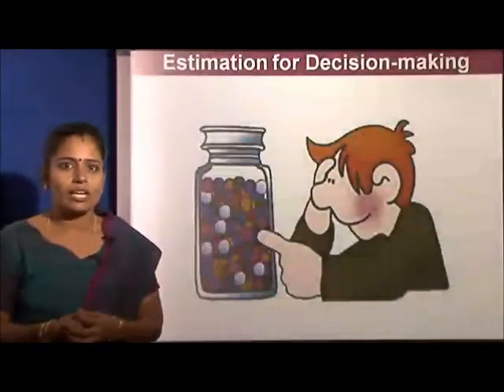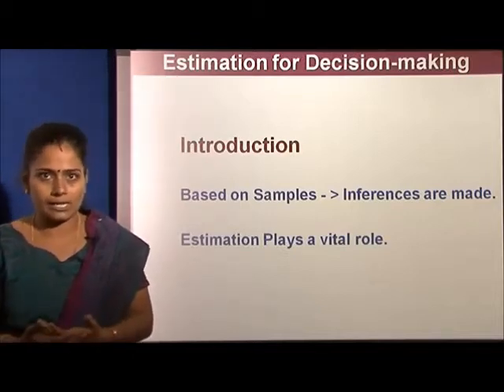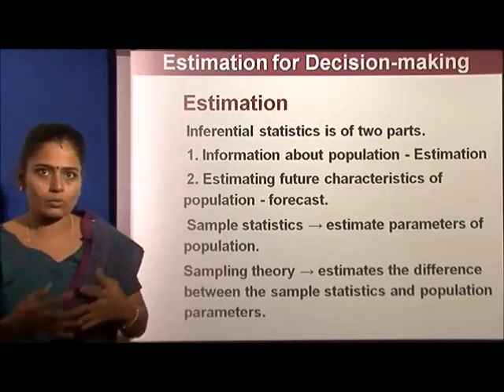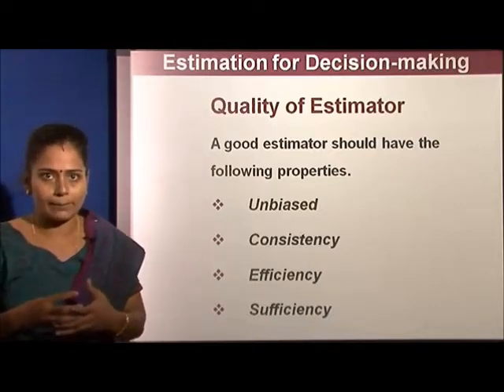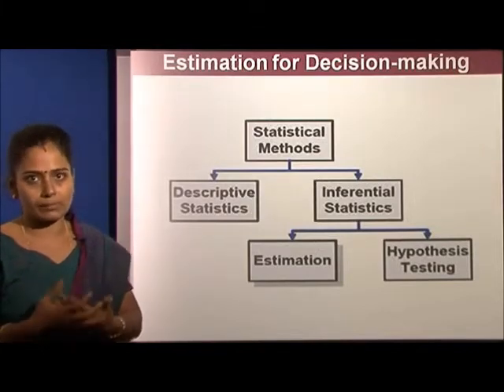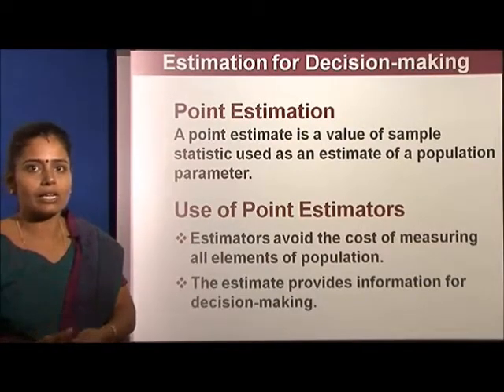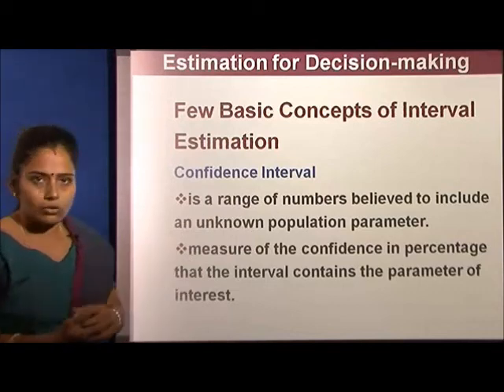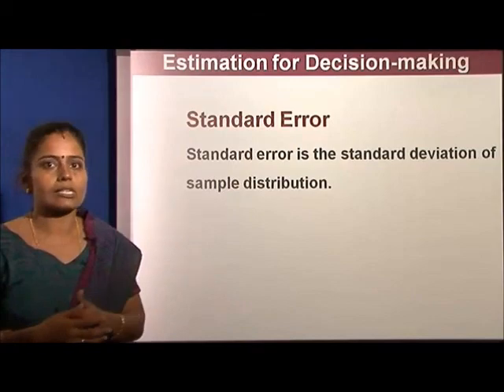Statistics and Decision Making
Ms. Padmaja Priyadarshini, M.Sc (Statistics), MBA, M.Phil, (Ph.D)
Has about 8 yrs of teaching experience.  Is a Visiting Faculty @ IGNOU and an Entrepreneur. She has delivered the statistics course for myBskool.

myBskool offers one year and two executive PGDM in marketing, finance, and HR. You can opt for general management too.